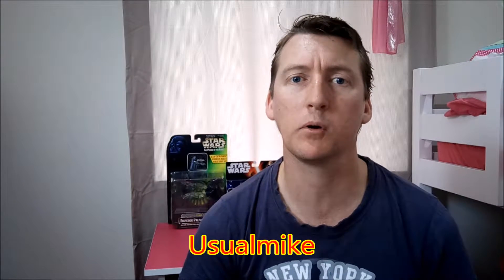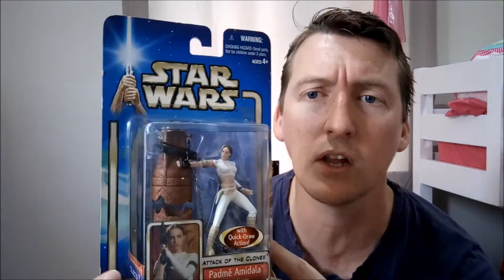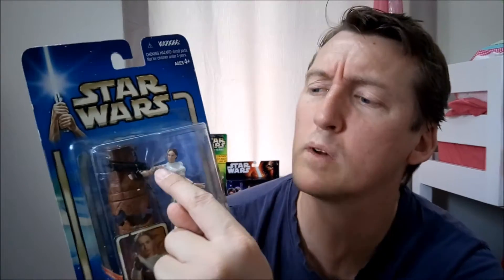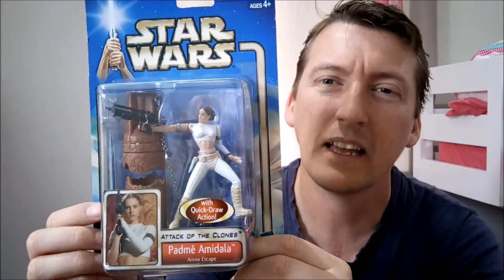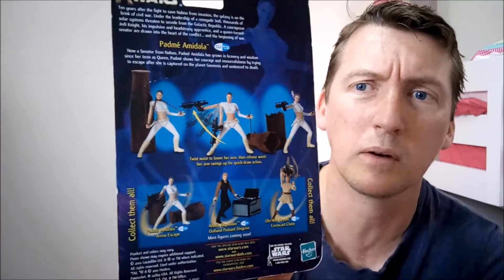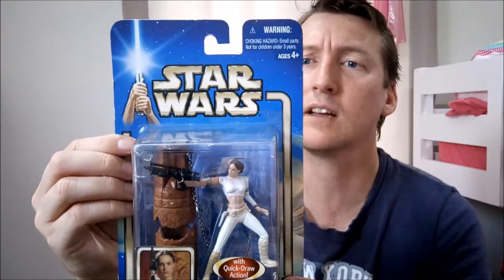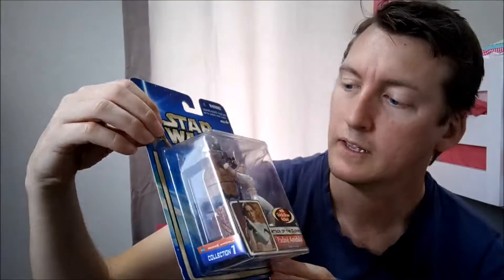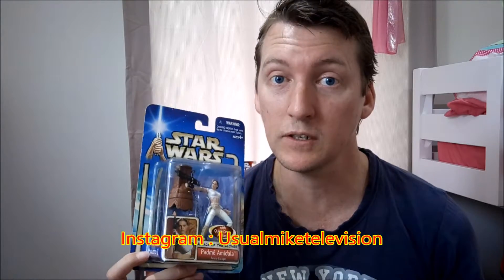Star Wars Padme' Amidala Action Figure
In this video we take a look at the star wars 3.75 inch action figure of  Padme' Amidala from the Star Wars Prequels.